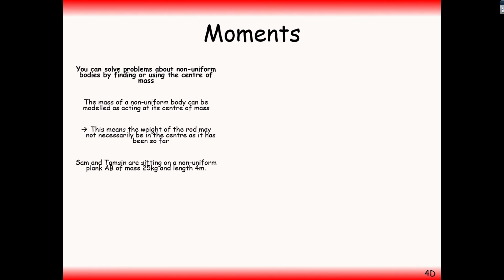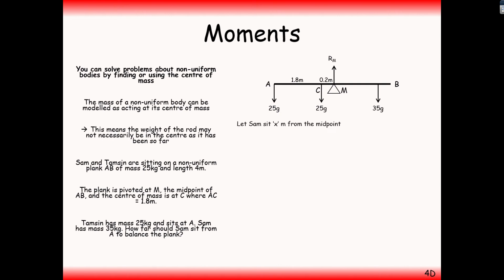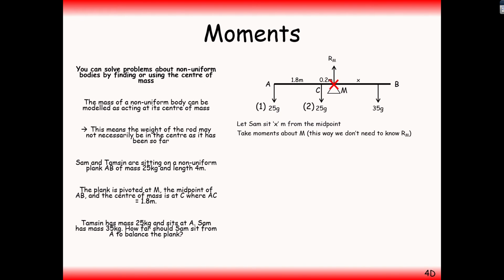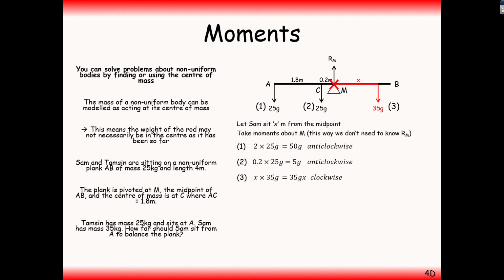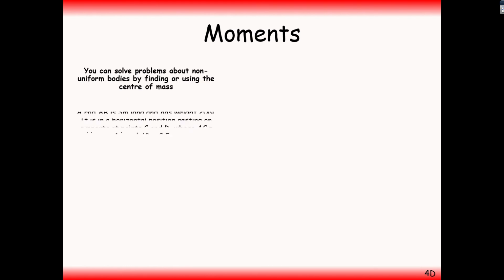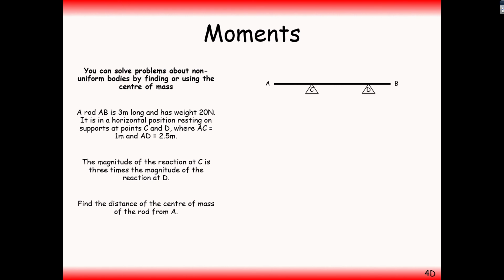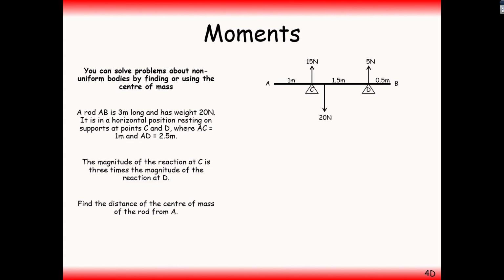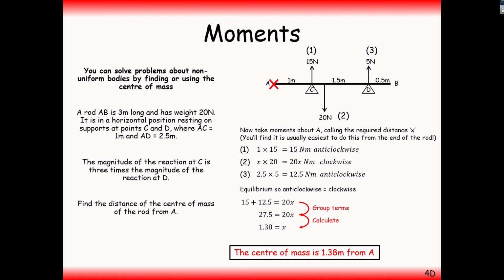Moments 4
Year 13 - Mechanics (Moments)

How to solve problems involving moments with a non-uniform rod.